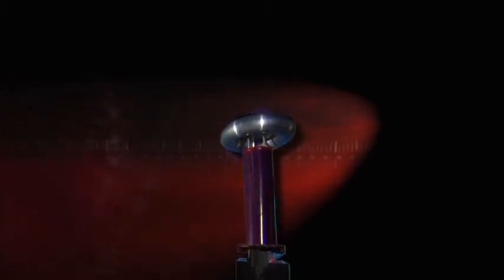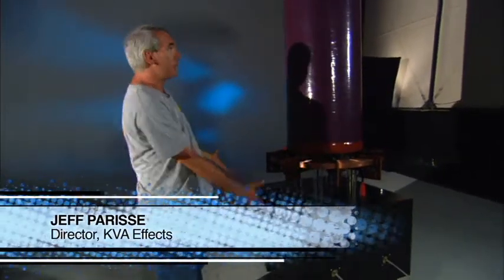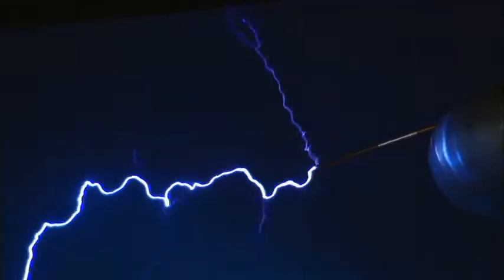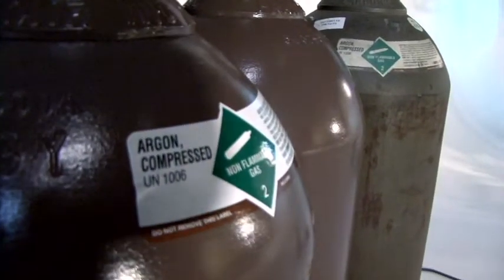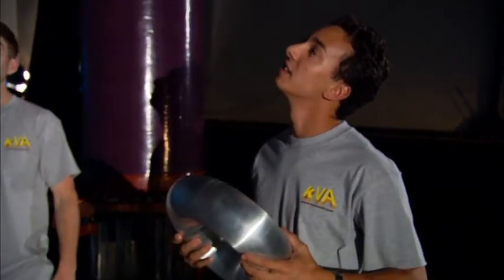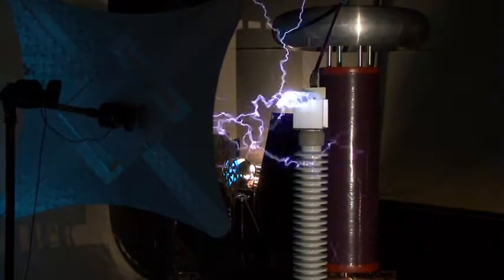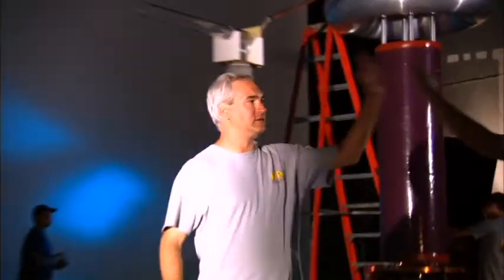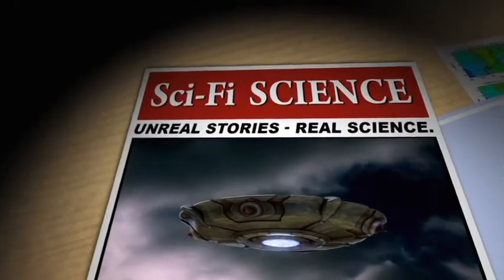Meet kVA Effects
Jeff Parisse leads a team of engineers and technicians to create the first civilian-made directed energy weapon. Called the "Argon Cannon" because of the electrically conductive gas used to collimate the energy from a giant Tesla coil.